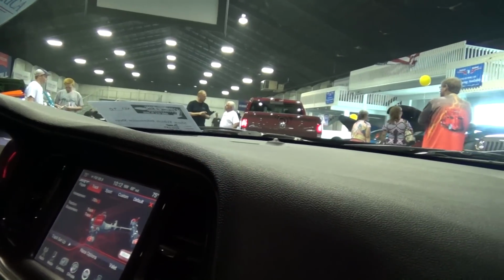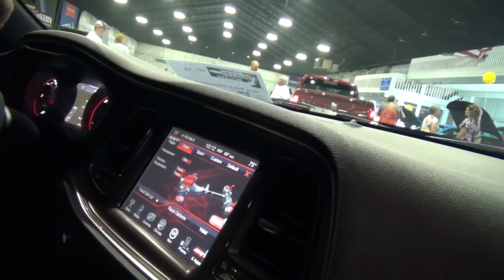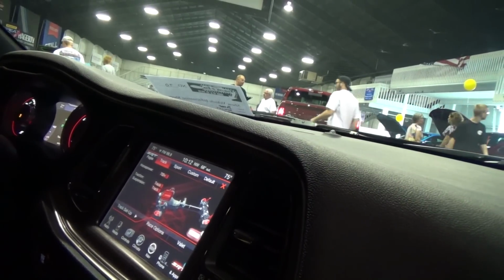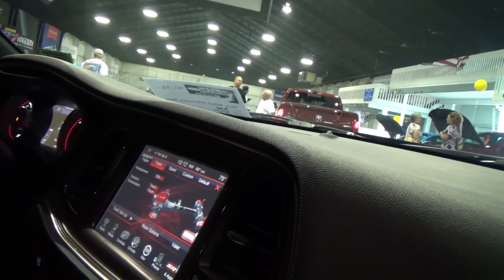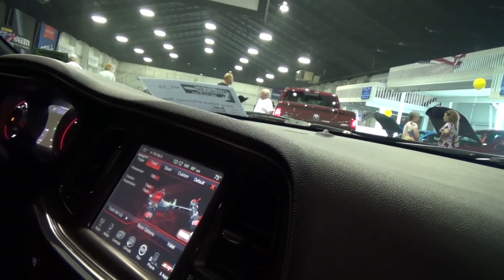2015 Dodge Challenger "HellCat" ScottieDTV Kavalcade Of Kool 2015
A 2015 Dodge Challenger Hellcat that showed up to the ScottieDTV Kavalcade of Kool. Jason didn't show up to just show the car off...He showed up to drive the wheels off of it...Very cool video...Check it out!!